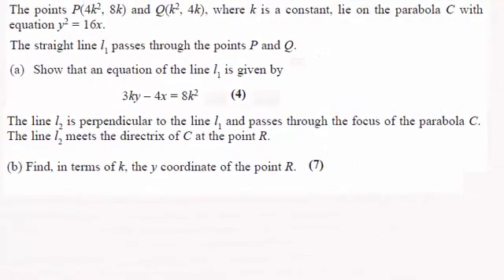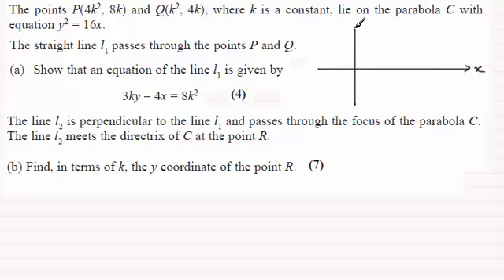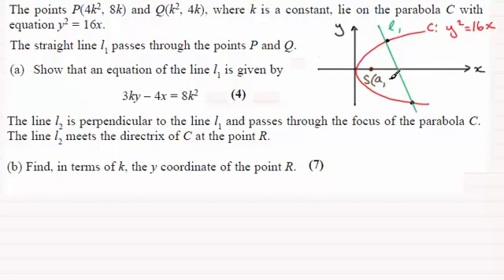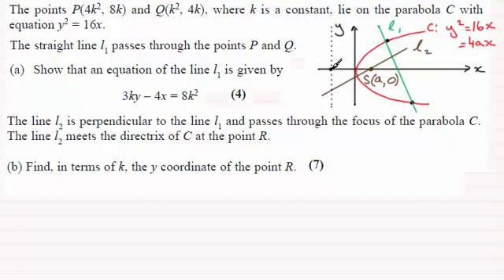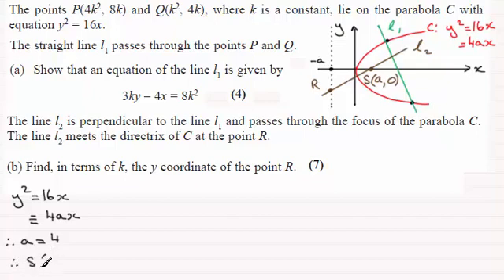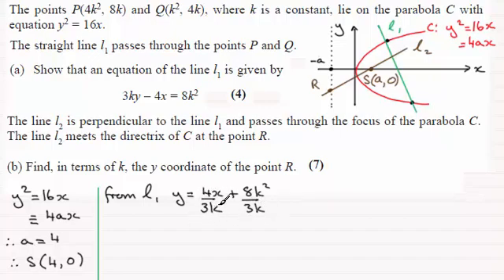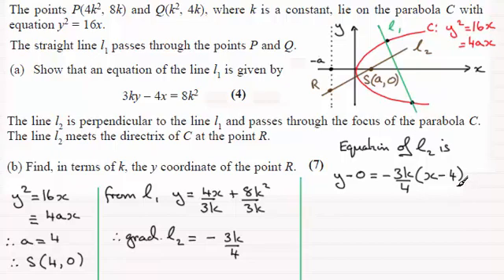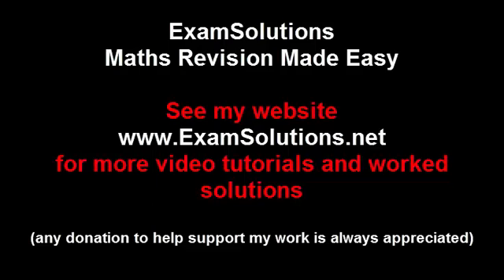Edexcel Further Maths FP1 June 2014 Q8(b) : ExamSolutions Maths Revision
for the index, playlists and more maths videos on the parabola and other maths topics.